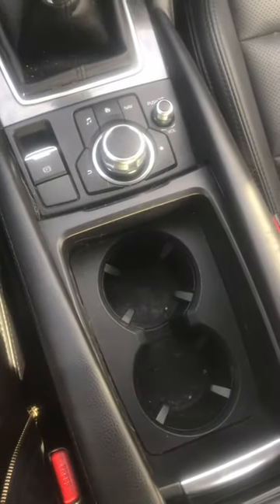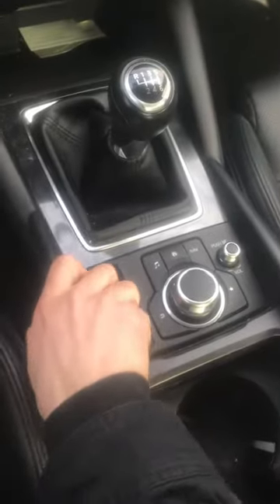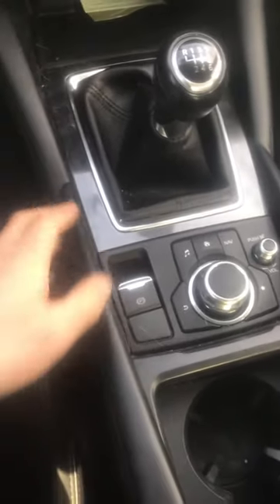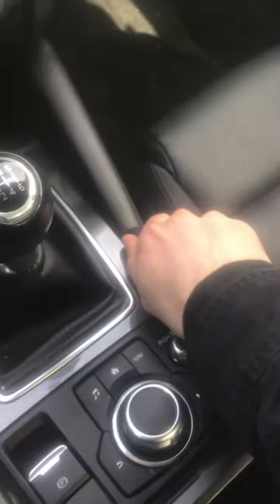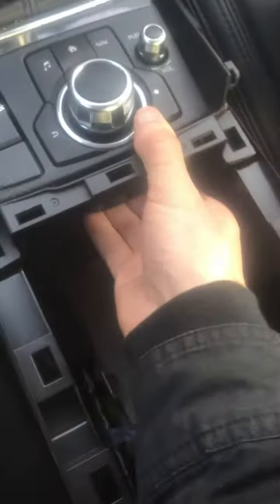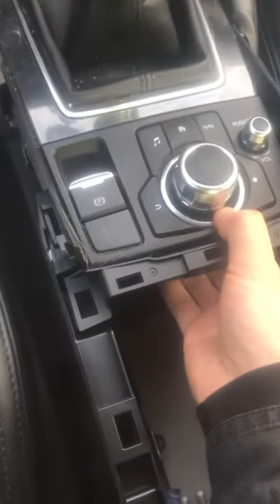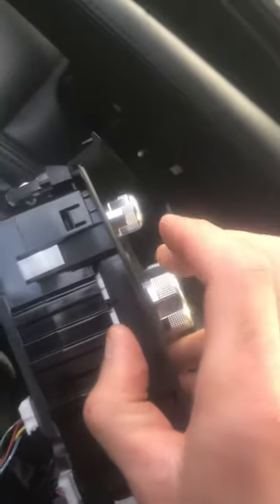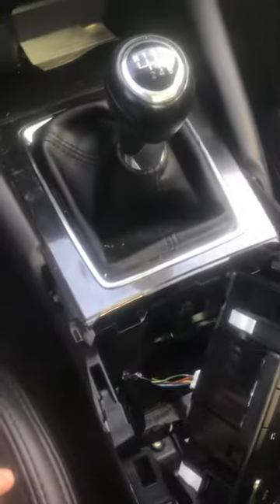2016 Mazda 6 Cup Holder Removal, Fixing Sticky Console Music Home NAV Buttons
The home button on the center console was sticking for seemingly no reason. Maybe dirt got in there or something, but it wouldn’t come back up.  Could find any info on cupholder removal for this model, so I just thought I’d share to help the community.